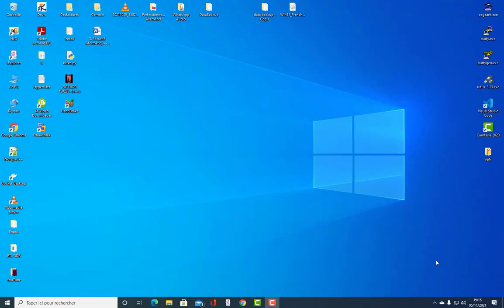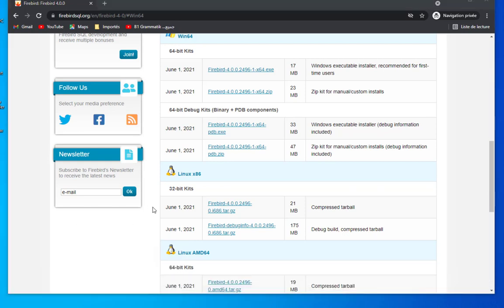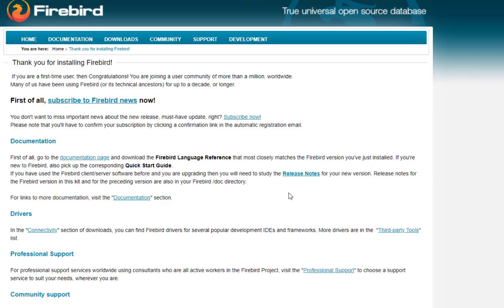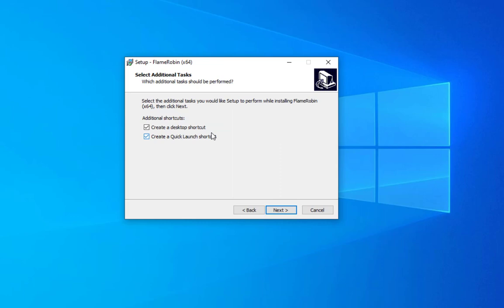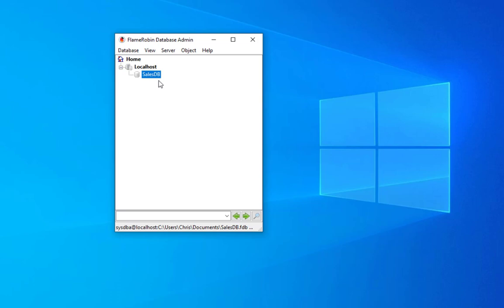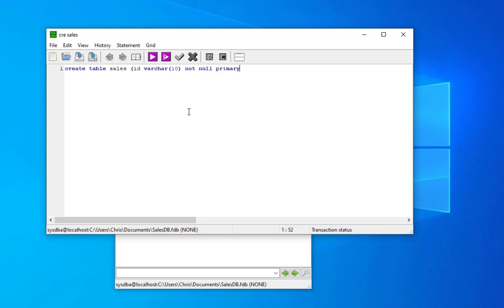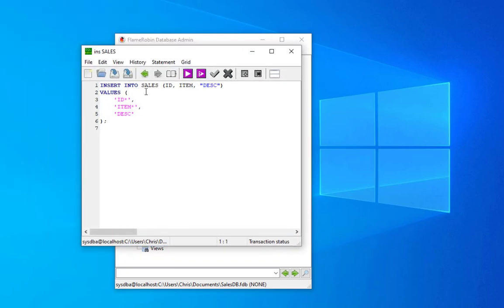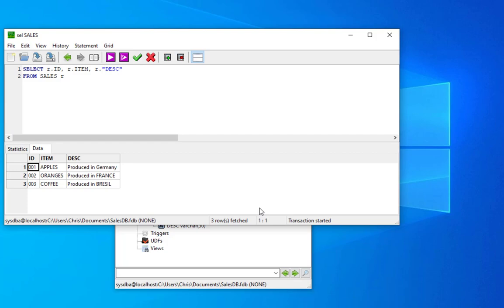How to install and use Firebird database in Windows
Firebird is an open-source SQL relational database management system that "runs on Linux, Microsoft Windows, macOS and several Unix platforms". The database forked from Borland's open source edition of InterBase in 2000 but the code has been largely rewritten since Firebird 1.5.

FlameRobin is a GUI administration and data manipulation tool for Firebird databases. It is designed to be small, simple and cross-platform, yet offer all the basic features needed to administer Firebird servers and create/maintain databases.
 FlameRobin is Open Source software and binaries are currently available for Windows, several GNU/Linux and BSD flavours and MacOS X.